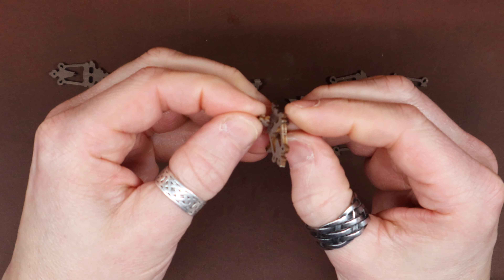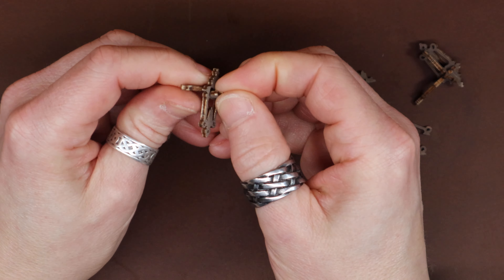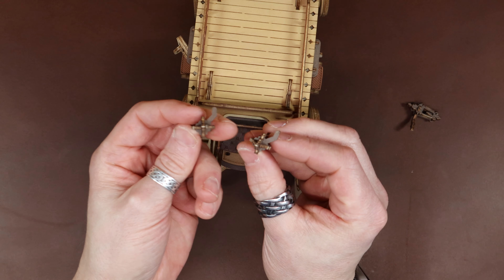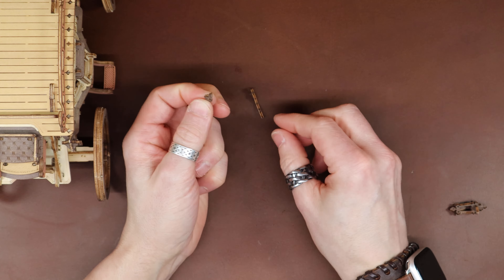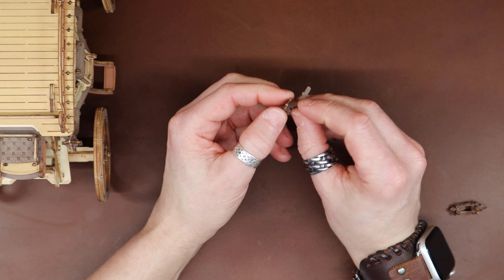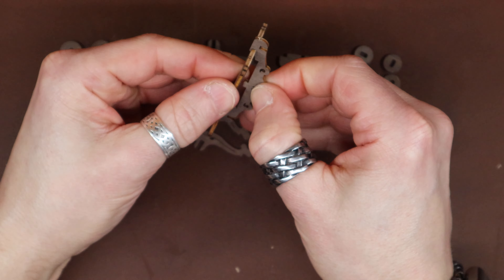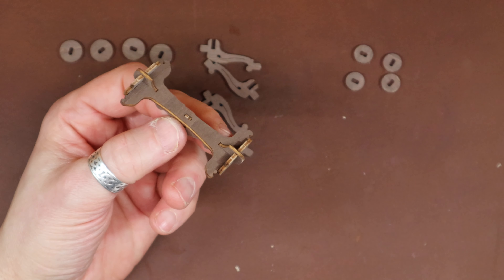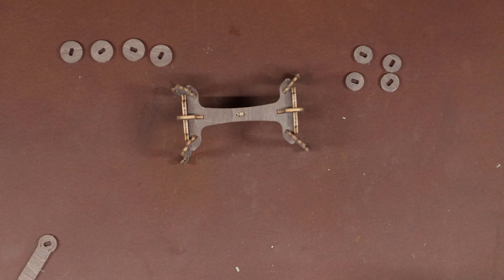ROKR Stagecoach Music Box Steps 10-END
Another ROKR project, I saw this one and thought it looked nice and I've had good luck with the ROKR folks stuff working almost every time, so here we go again!

As usual if you're interested in it here's the link that I bought it